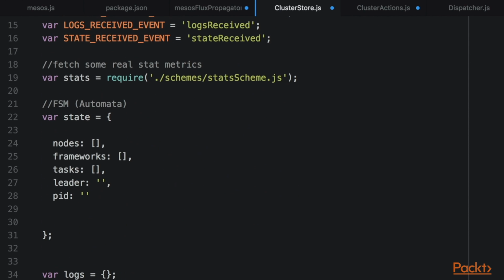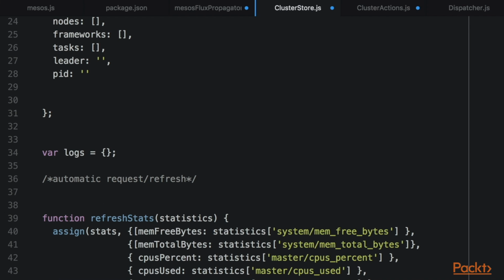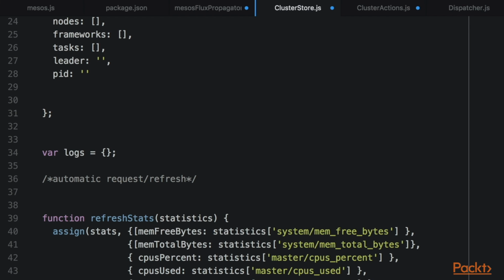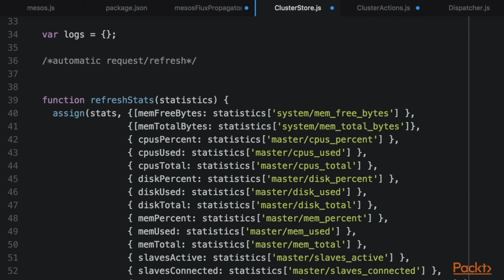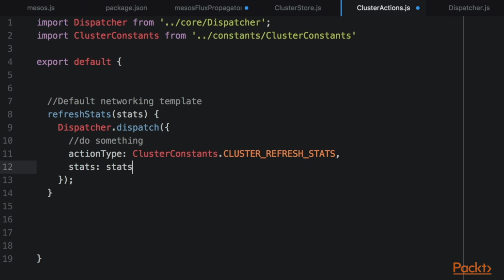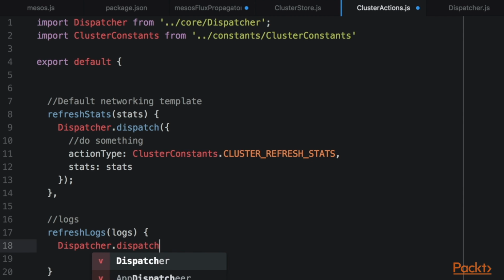Mesos Analytics: React PropTypes and the Eventqueue | packtpub.com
This video tutorial has been taken from Mesos Analytics. You can learn more and buy the full video course